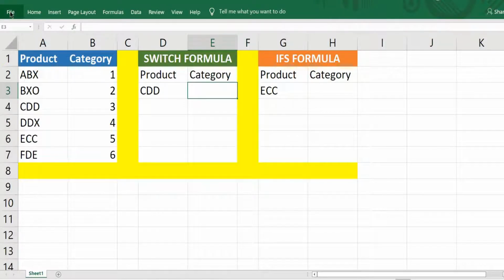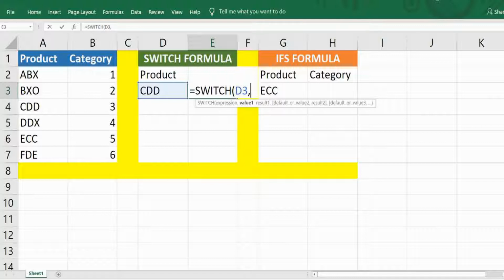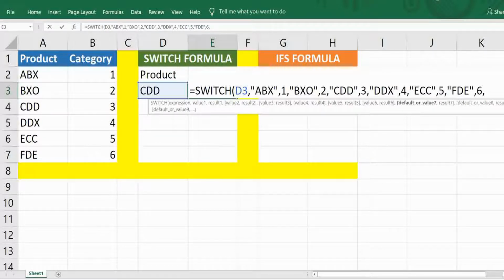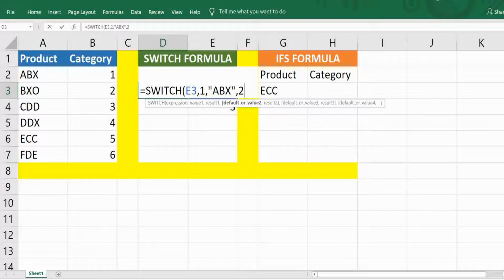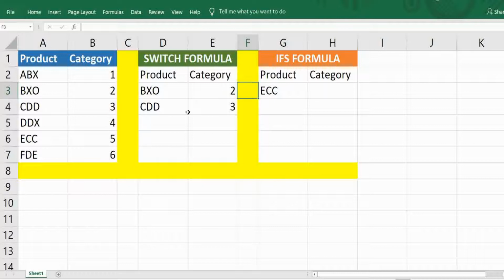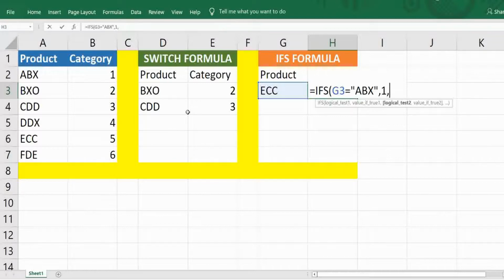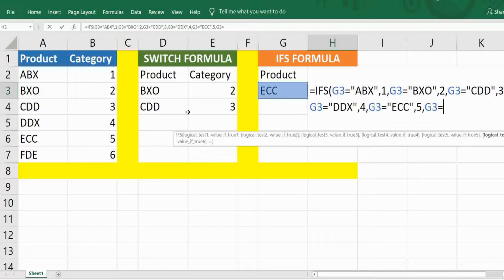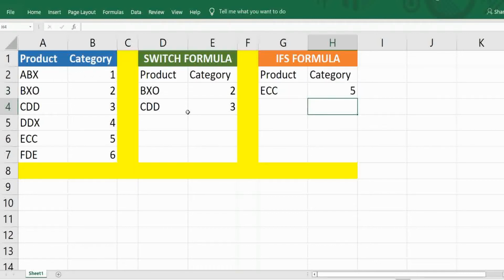Choose right Switch formula or ifs function in Excel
The SWITCH and IFS functions in Microsoft Excel are designed to replace long, complex nested IF statements. This video tutorial breaks down their exact syntax, provides practical use cases, and compares their performance to help you decide which function is best for your spreadsheet workflow.

1. The SWITCH Function
The SWITCH function evaluates a single master expression (or cell reference) against a list of values and returns the result corresponding to the first matching value.

Syntax Framework:

Excel
=SWITCH(expression, value1, result1, [value2, result2], ..., [default])
How It Works (Example): If you have a product code in cell D3 and want to map it to a category number, the formula would be written as:

Excel
=SWITCH(D3, "ABX", 1, "BXO", 2, "Not Defined")
Key Advantage: You only have to reference the target cell (D3) once at the beginning of the formula. It can seamlessly map text to numbers or numbers to text.

Handling Missing Data: You can append a catch-all "default" text argument (like "Not Defined") at the very end of the string to act as a fallback if no conditions are met.

2. The IFS Function
The IFS function checks whether one or more conditions are met and returns a value that corresponds to the first TRUE condition.

Syntax Framework:

Excel
=IFS(logical_test1, value_if_true1, [logical_test2, value_if_true2], ...)
How It Works (Example):
To perform the same product mapping using IFS, you must explicitly repeat the cell reference and comparison operator for every single condition:

Excel
=IFS(D3="ABX", 1, D3="BXO", 2, TRUE, "Not Defined")
Key Advantage: Unlike SWITCH, which is restricted to exact matches, IFS allows you to build logical calculations using comparison operators such as greater than (), less than (), or not equal to ().

Handling Missing Data: Since IFS does not have a built-in default argument, you create a fallback by adding a final logical test hardcoded to TRUE followed by your default text string.

Summary: Which One is Best?
Choose SWITCH when you are evaluating a single cell for an exact match across multiple specific text or numeric values. It keeps your formula clean, shorter, and easier to read because you don't have to constantly repeat cell references.

Choose IFS when you need to evaluate logical ranges (e.g., grading a scale of financial numbers where value is 1000 or 500) or when you need to test entirely different cells across each logical argument.

Video Timestamps:
[00:01] Overview of modern SWITCH and IFS replacements for nested IF formulas

[00:35] Writing a SWITCH formula to map hardcoded text inputs to specific numeric categories

[01:51] Reversing a SWITCH string to dynamically convert target numbers back into text strings

[03:01] Introduction to the IFS function structure and syntax requirements

[04:11] Comparing the technical differences, syntax efficiency, and evaluation flexibility between both functions

[04:35] Creating custom default fallback arguments for unmatched data entries in an IFS logic model